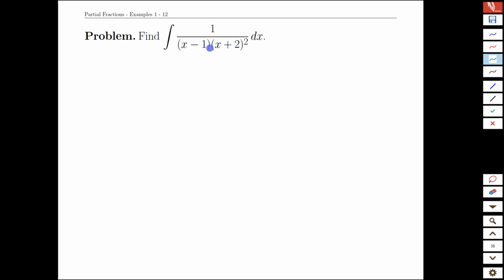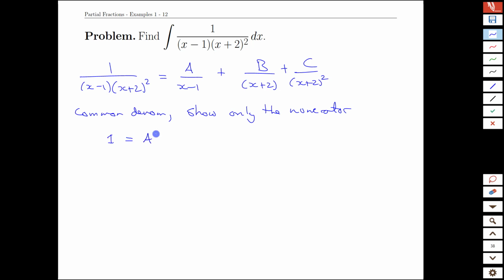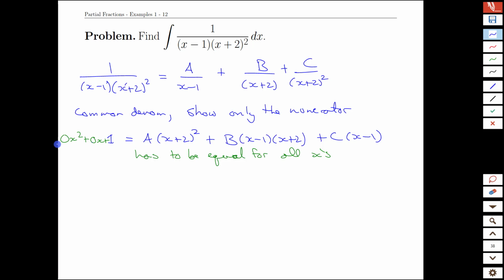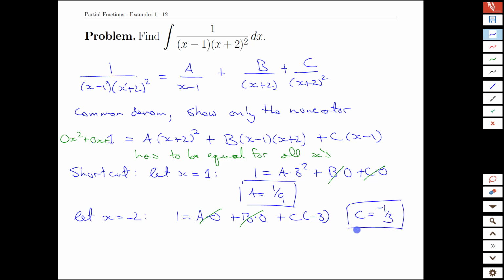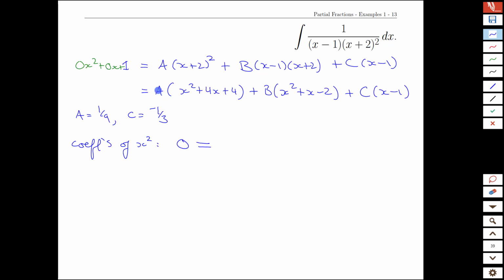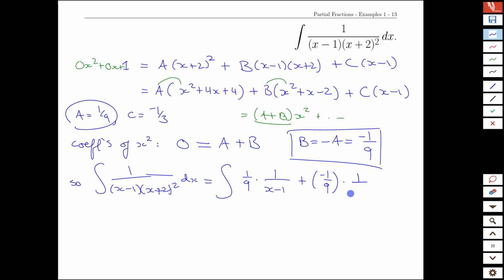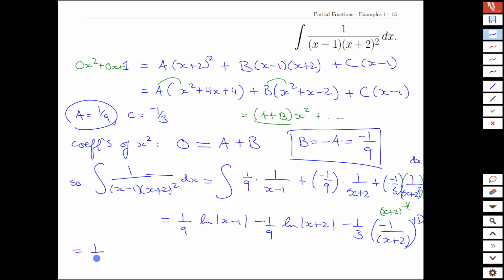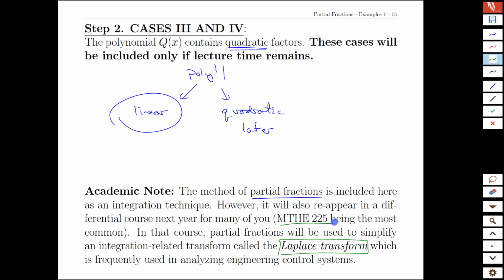Topic 9-9 Partial Fractions - Further Example